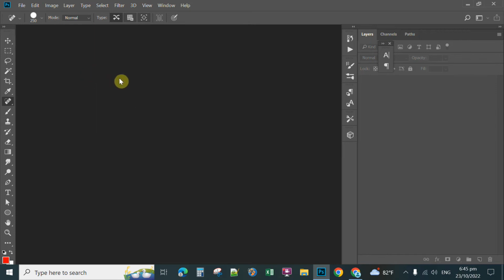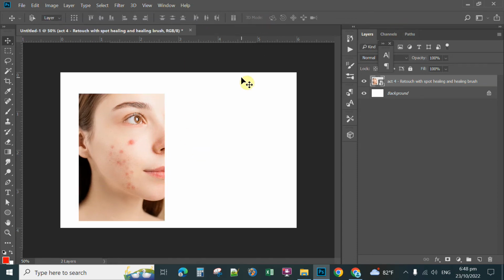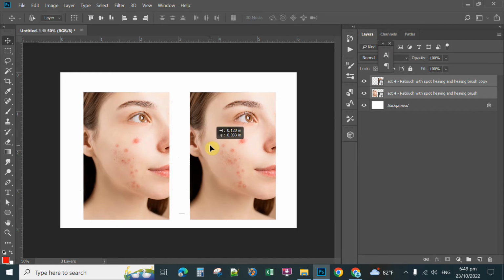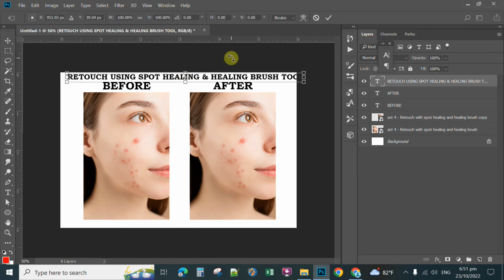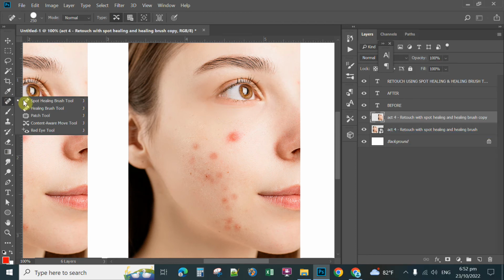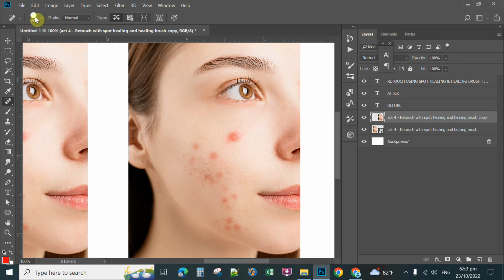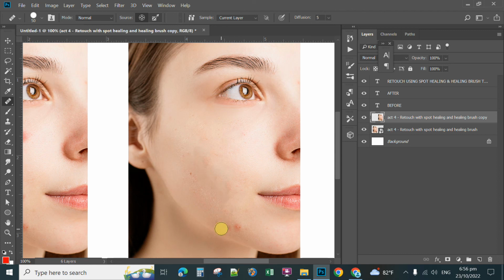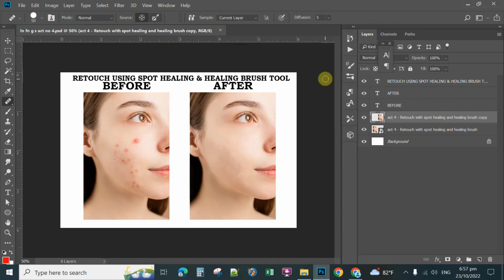Retouch using spot healing and healing brush tool in PHOTOSHOP CC2018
Retouch using spot healing and healing brush tool in PHOTOSHOP CC2018 to remove blemishes/ scar on the face